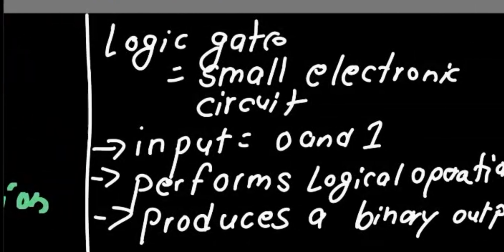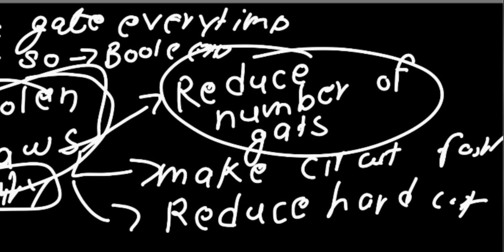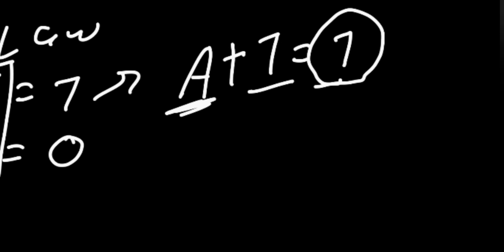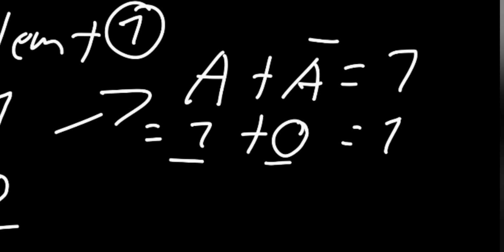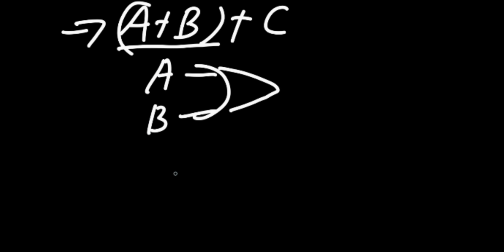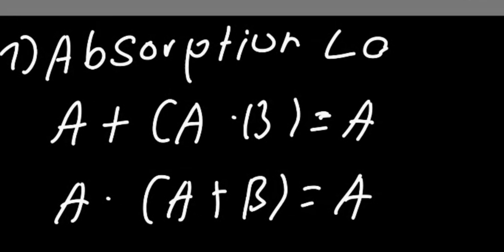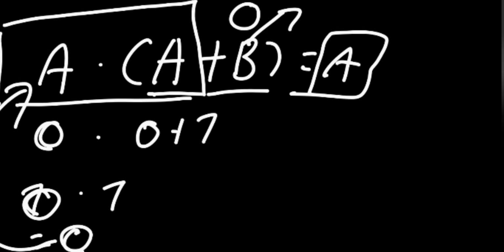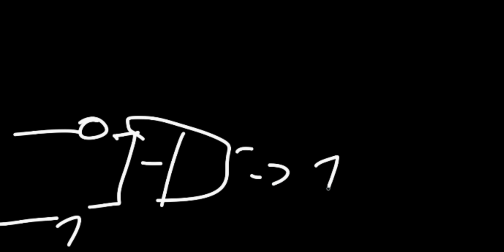"Quest 06: Mastering the laws of mage magic gates (Boolean logic)"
📜 QUEST LOG: THE MASTER OF BOOLEAN LAW"
Ho there, Traveler! Pull up a stool and warm your hands by the hearth. You’ve survived the first five days of your journey from 'Zero,' but today... today the true logic of this world reveals itself.
"The air in the tavern shimmers with blue mana as the Sage of Thescratchquest unrolls a tattered parchment.

⚔️ THE CHALLENGE

In the realm of Digital Logic, things are rarely as they seem. To proceed to the higher levels of the Tech Kingdom, you must first master the Boolean Laws. These aren't just rules;
 they are the fundamental spells that govern every machine, every line of code, and every gate you will ever encounter.

📍 QUEST OBJECTIVES (DAY 06)The Identity Law: Learn why $A$ always finds its way back to $A$.
The Null Law: Witness the power of Zero as it consumes all in its path .
The Inverse Law: Balance the scales between Truth and Falsehood

🎒 LOOT & REWARDSBy the end of this quest, you will gain +10 Intelligence and unlock the "Logical Thinker" achievement, allowing you to optimize your circuits and save your precious mana (and processing power).
🛠️ ADVENTURER’S GEARSeries: TechFromZeroCurrent Level: Day 6Class: Digital Logic ApprenticeGuild: [Link to your Channel/Discord]"The path ahead is binary—it is either Truth or Falsehood. There is no middle ground.